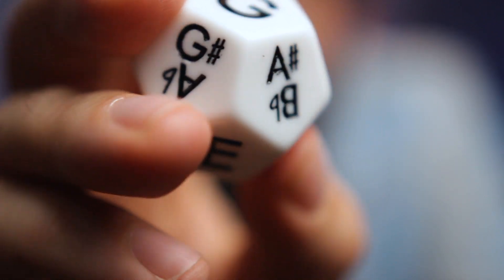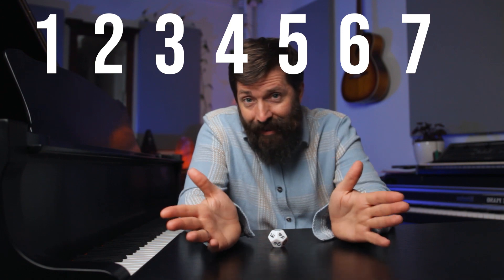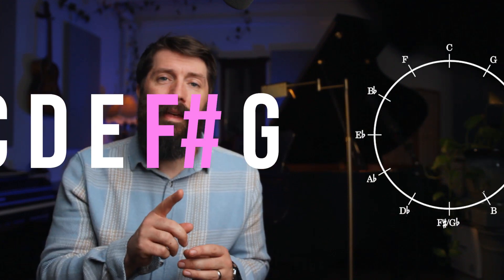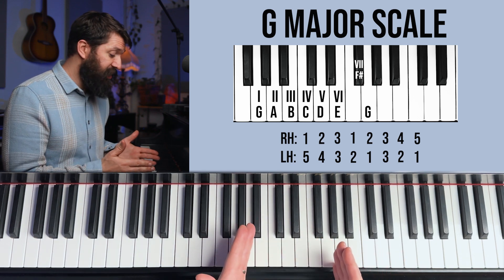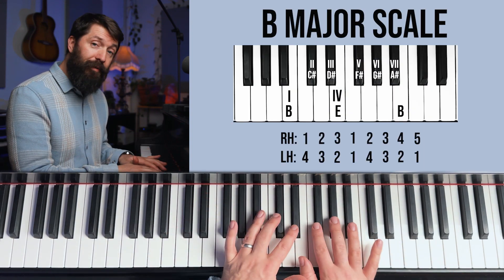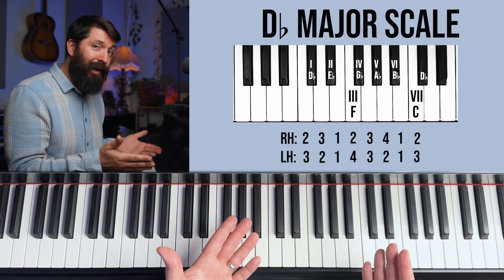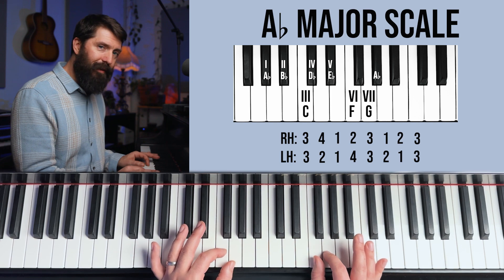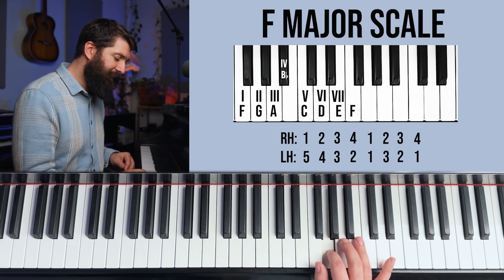The Secret To Learning All 12 Major Scales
Download my FREE PIANO CHORD TOOLKIT to learn more about chords

For many years I have been teaching piano students how to learn and play all the major scales. In this video I share the rules and patterns that I have figured out over the years that can help you learn them on your own.

Join the North Shore Piano School weekly email newsletter to get piano tips every week!

Chapters
0:00 Intro
0:31 The Trick To Figure Out Any Major Scale
1:00 Scale Degrees
1:51 Why Learn Major Scales
2:46 A Few Things About The Circle Of Fifths
4:09 C Major Scale
5:00 G Major Scale
5:42 D Major Scale
5:55 A Major Scale
6:09 E Major Scale
6:38 B Major Scale
7:40 F-Sharp Major Scale
8:06 D-Flat Major Scale
9:22 A-Flat Major Scale
10:00 E-Flat Major Scale
10:43 B-Flat Major Scale
11:10 F Major Scale
11:38 Tips For Learning The Scales

If you are a complete beginner and want to learn how to play the piano, take my FREE 3-Day Quick Start Piano Course